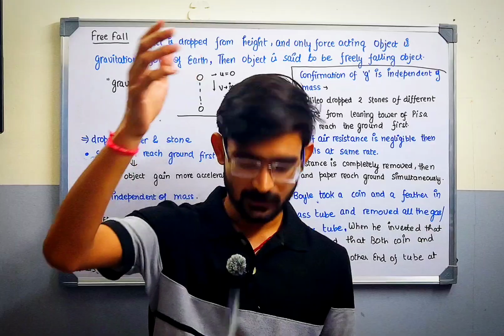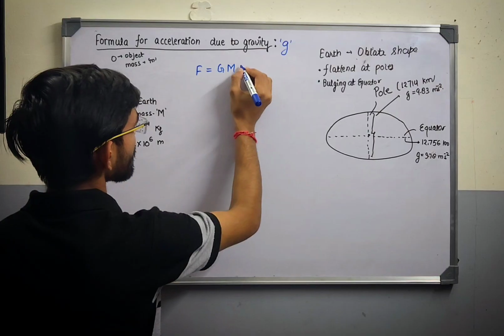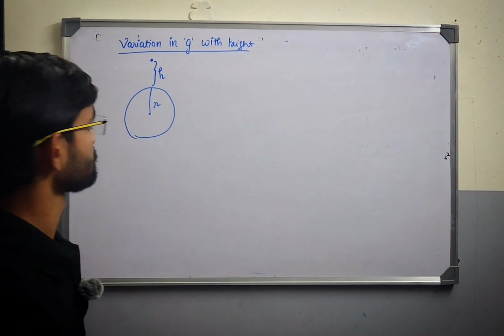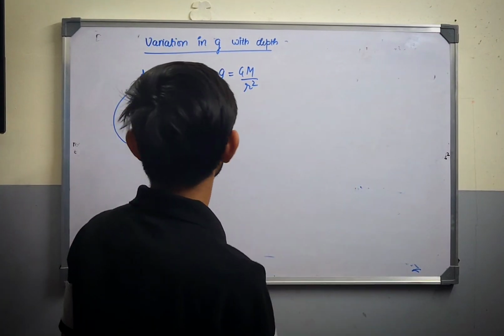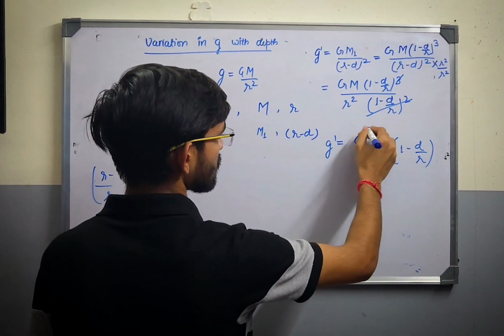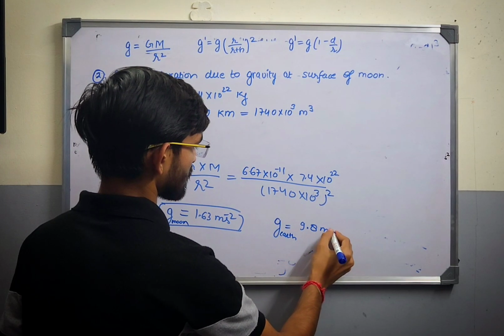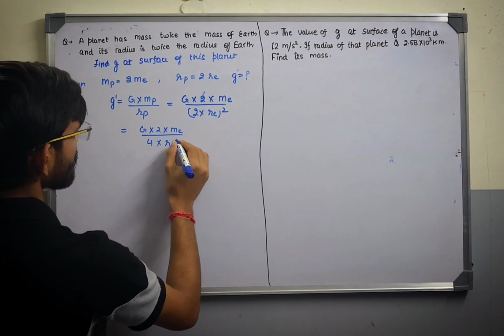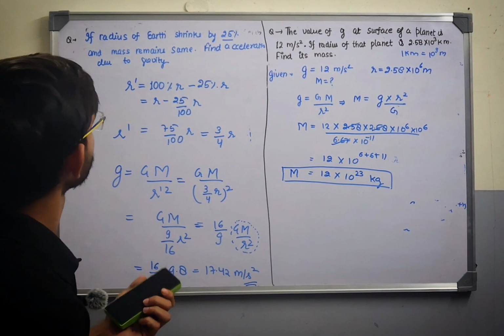Gravitation part -3 || Free Fall and Acceleration due to gravity || IIT-JEE Foundation 9 & 11 class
topics Covered in this video lecture-
• Free Fall
•Formula for acceleration due to gravity (g)
•variation in g with height
•variation in g with depth
•Numerical problems on these topics